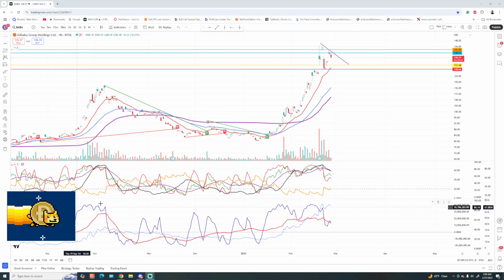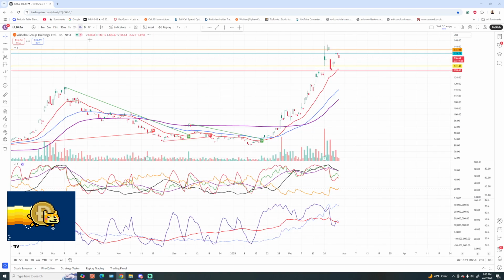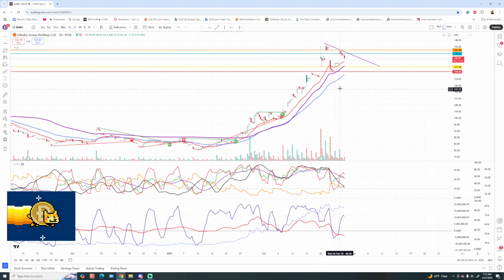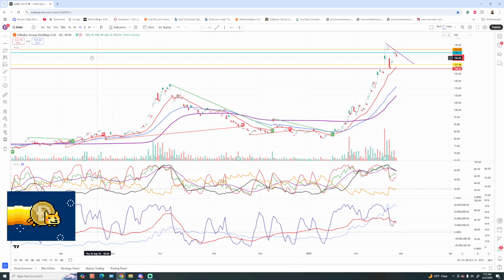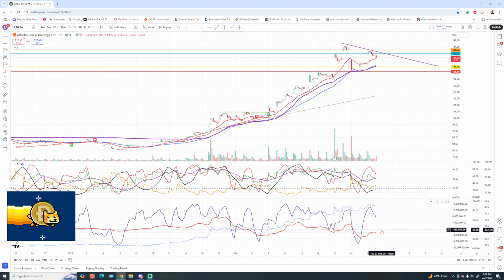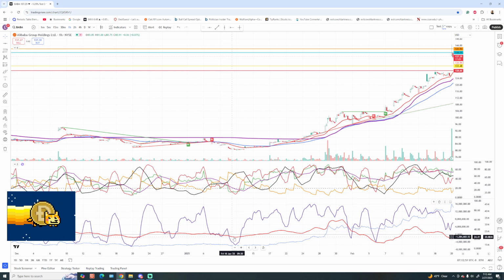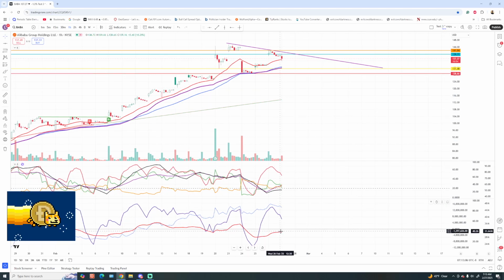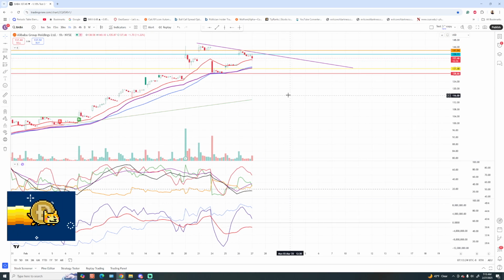BABA PUTS - I want 131.48! 02/27/25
Your use of any of the information or services provided by DOGE OPTIONS, in its chat rooms, in any of its training rooms (physical or electronic), or otherwise, is entirely at your own risk. I (DOGE OPTIONS)  is not a registered investment adviser or broker-dealer, is not providing any individual trading or investment advice, nor is it making any recommendations regarding the purchase or sale of any security, including but not limited to stocks, bonds, commodities, futures contracts or options.  Likewise, I (DOGE OPTIONS) is not providing any investment, retirement, estate, tax or legal advice.
[9:49 PM]

    The party agrees and understands that all the advice and information given is based on experience and not from a licensed broker. Therefore, any final trade decisions concerning buying and selling made by the agreed party is of theirs and theirs only. The advisor, DOGE OPTIONS, will never make the final decision for you.

I. Education
a. All advises are collection of an information based on experience built on personal trials and errors only.
b. All methodology, functions, and applications chosen thereof and or any mentions of suggestions for trading are suggestions only.

II. Buying & Selling
a. There are advises that can be given concerning buying and selling entry points, however; it is only a suggestion.
b. Final calls are only made by the individual party and the advisor is not responsible for the agreed party’s final call.